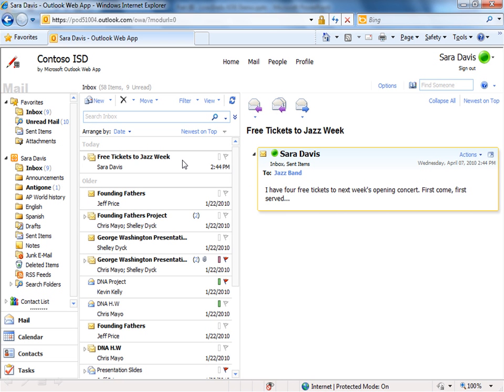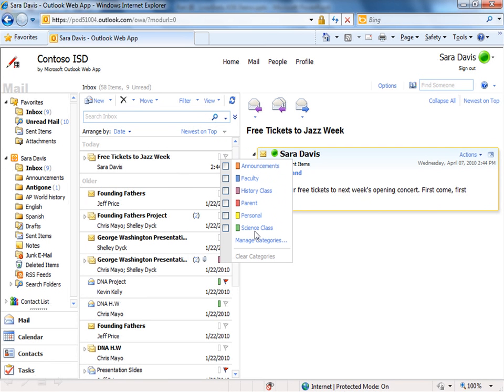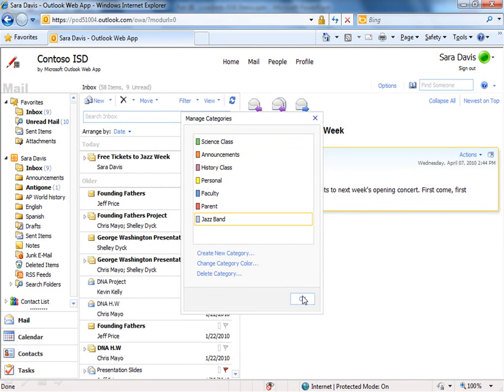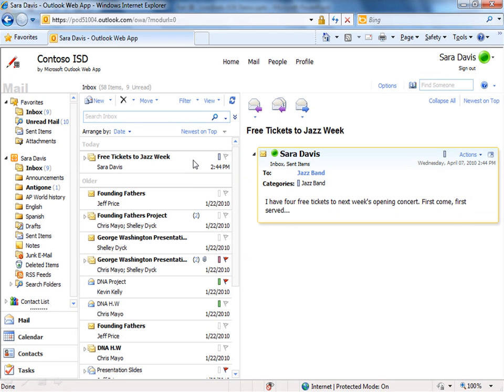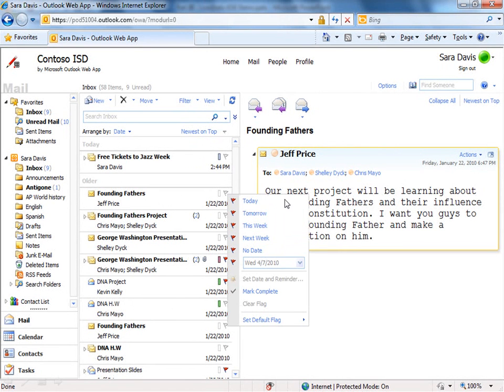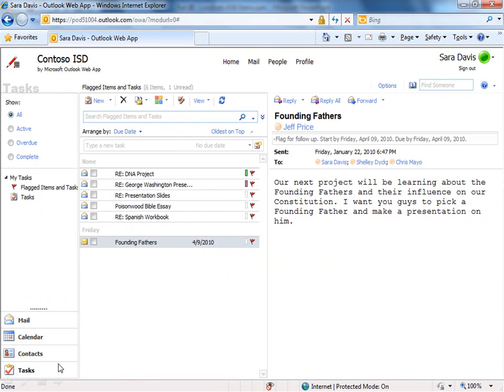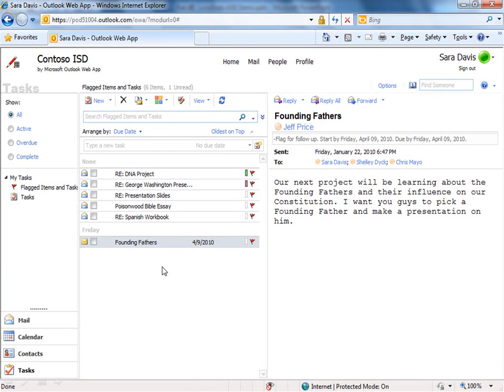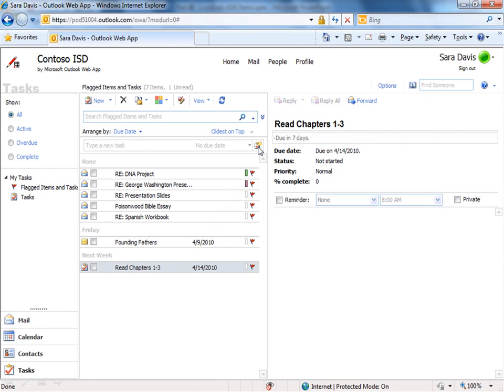Categories and tasks.wmv